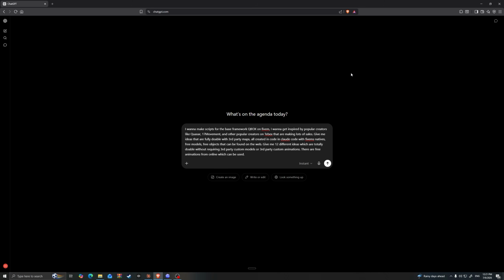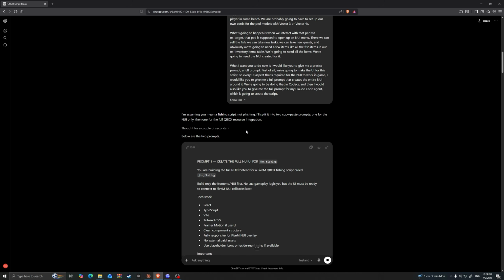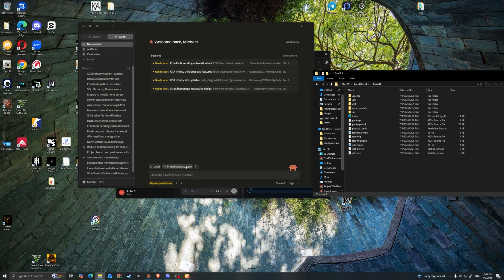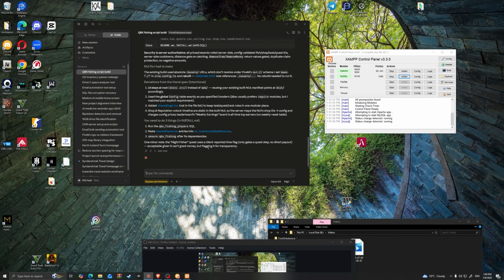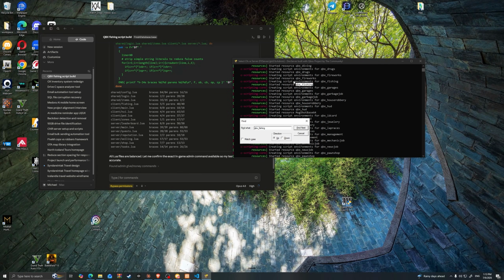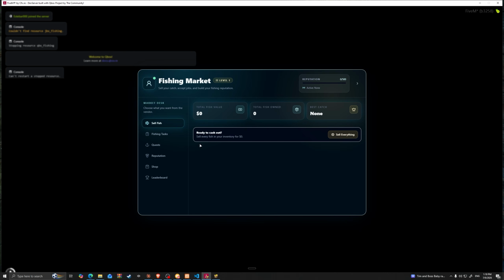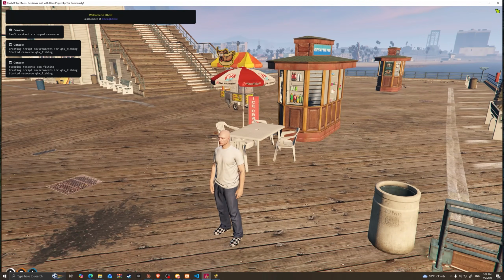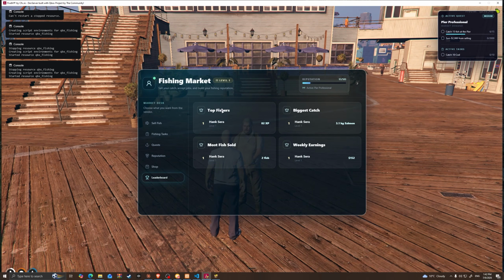Claude AI made me a Fishing script for FiveM... Insane results!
I challenged Claude AI to build a complete Fishing Script for FiveM from scratch... and the results honestly surprised me.

In this video I go through the entire development process, showcase the finished script, and share what worked, what didn't, and whether AI is actually capable of creating premium FiveM resources.

If you're into FiveM development, QBox, scripting, or AI coding with Claude, ChatGPT and Codex, you'll probably enjoy this one.